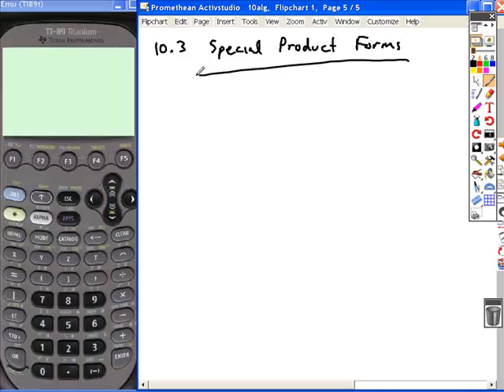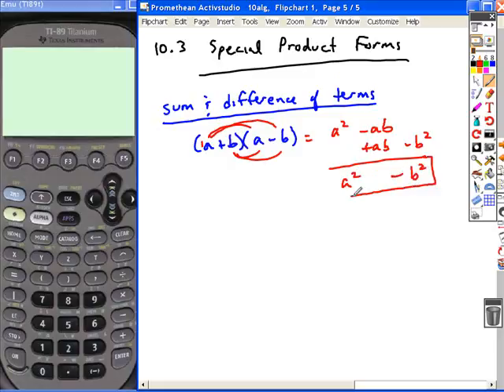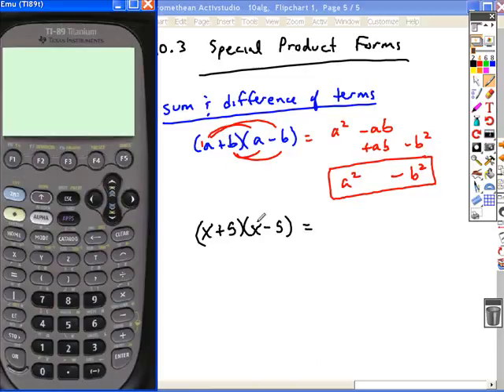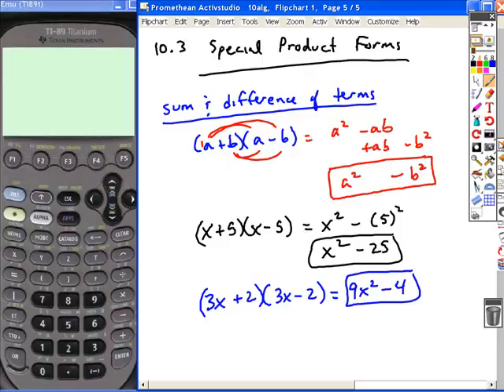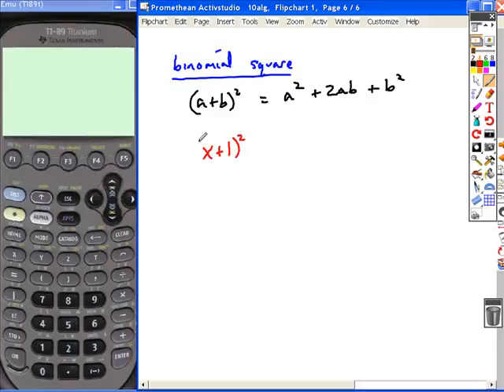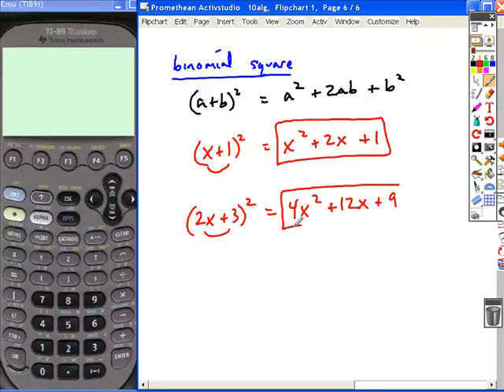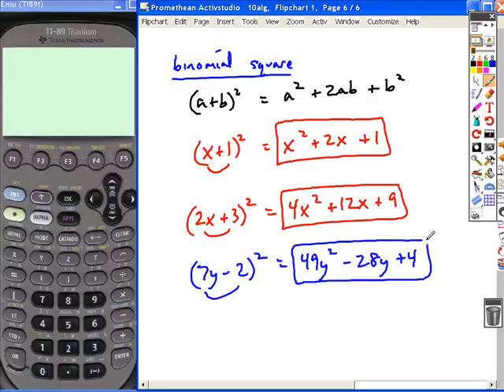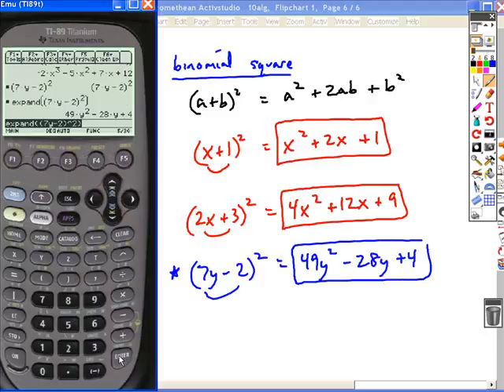10.3alg1_special_product_forms.wmv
10.3 special product forms